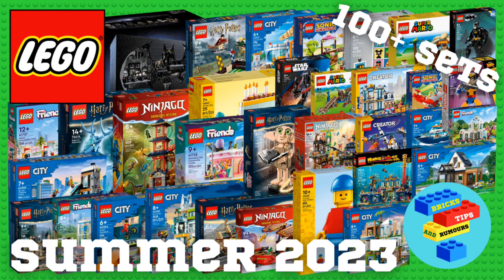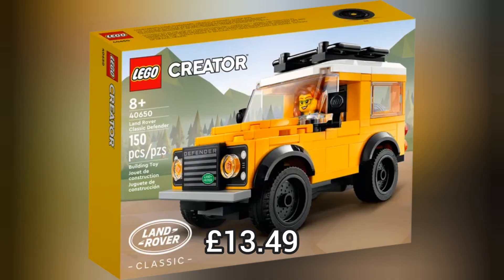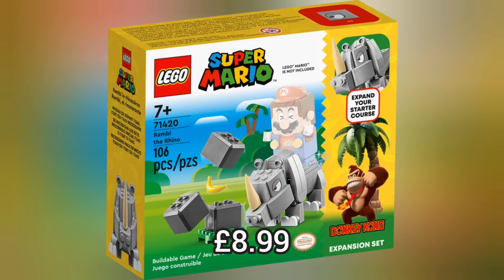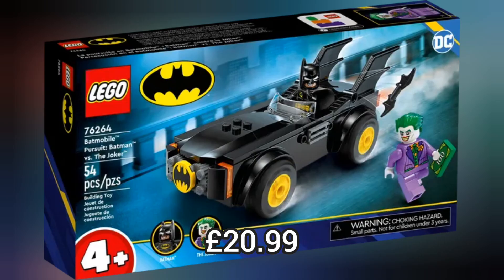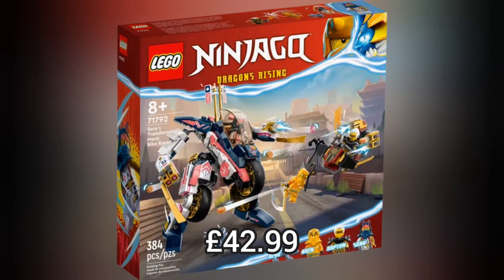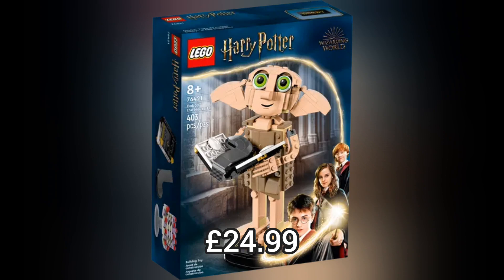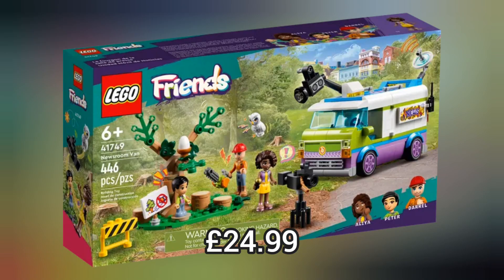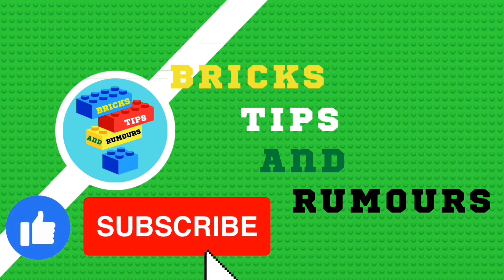Every summer 2023 Lego set currently revealed. More than 100+ sets LEGO CITY , Harry Potter and more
Hi everyone, sorry I haven't uploaded in awhile , I have been really busy here is a huge video I have being working on for this week . This video shows Every single Lego set that is releasing this summer. watch video to find out what sets are releasing and what the prices are .

Once you have watched this video you will definitely have a list ready for Christmas

 New video coming tomorrow